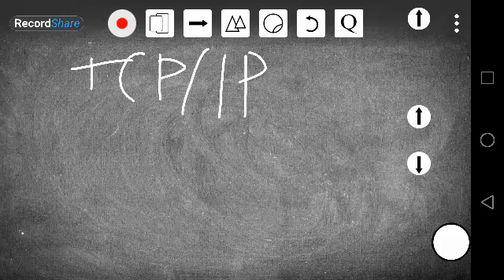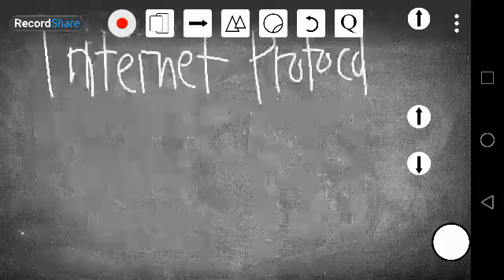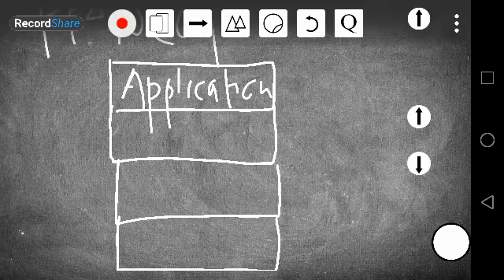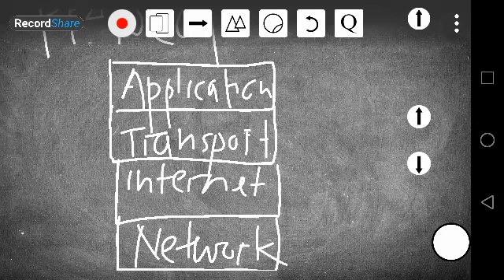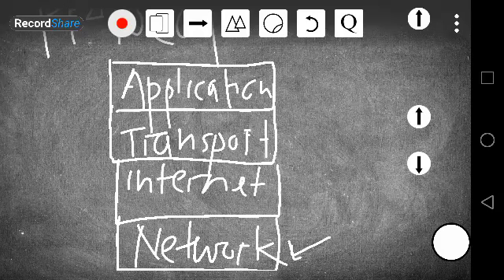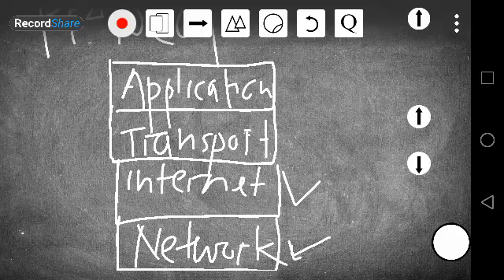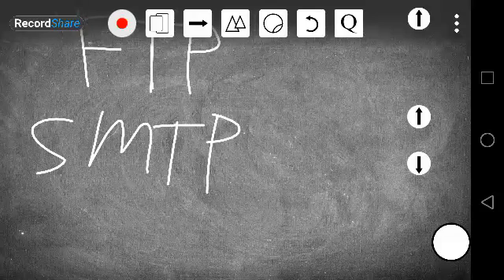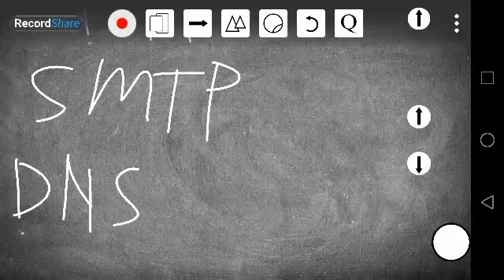TCP/IP by Takudzwa Kuhuni